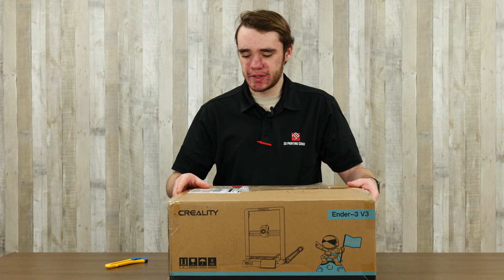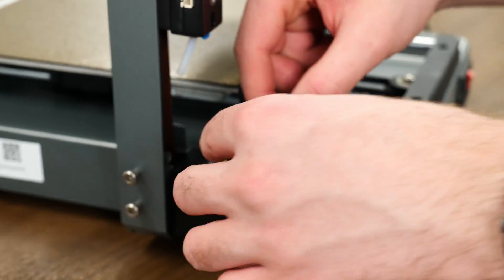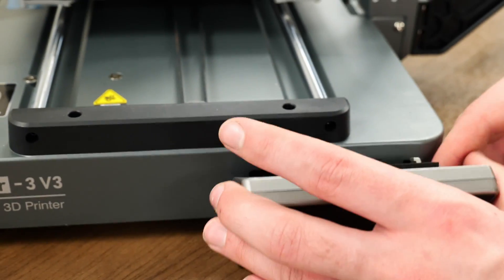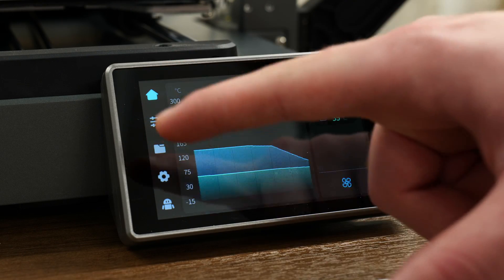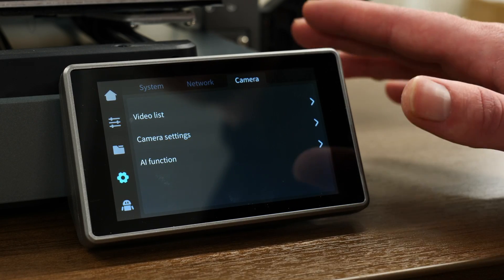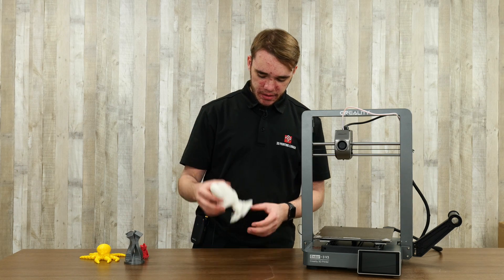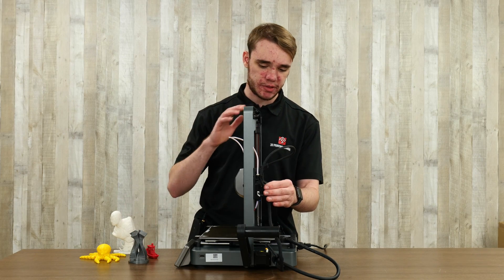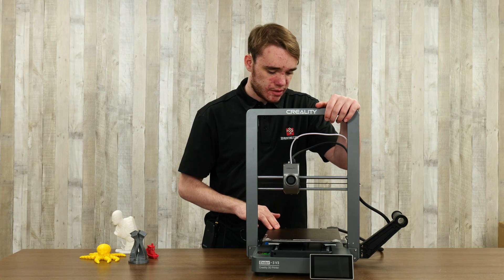CREALITY ENDER 3 V3 - UNBOX, ASSEMBLY & TEST PRINTS